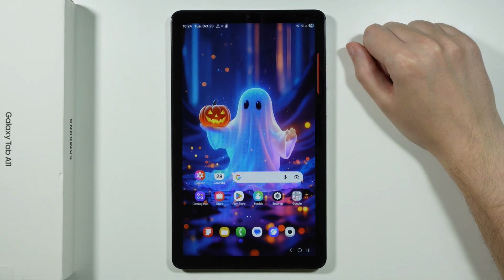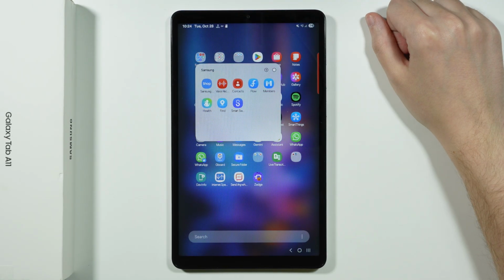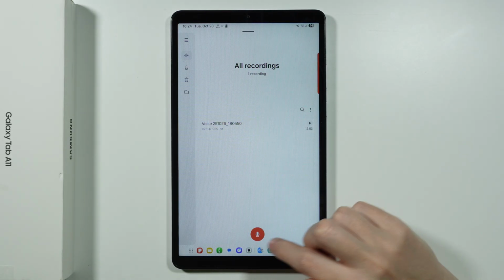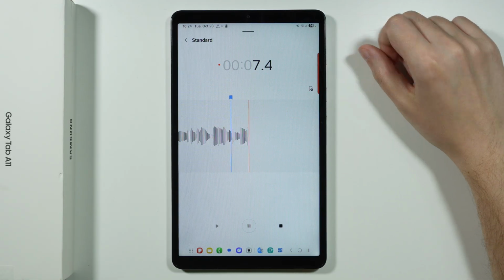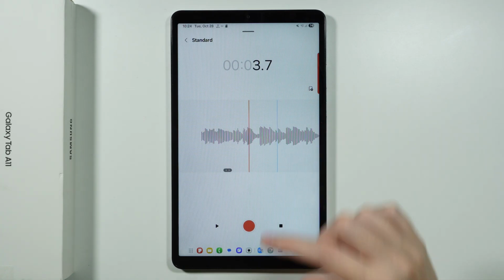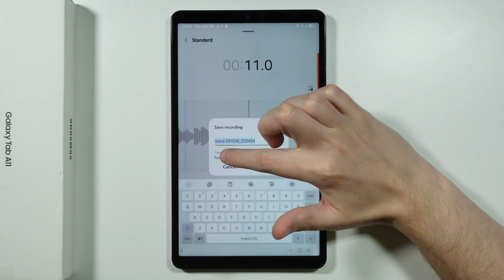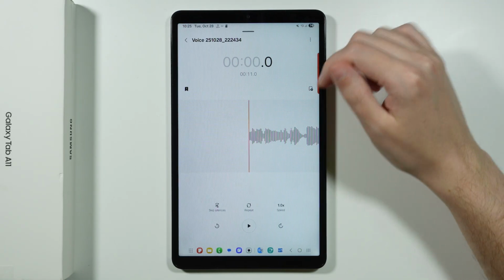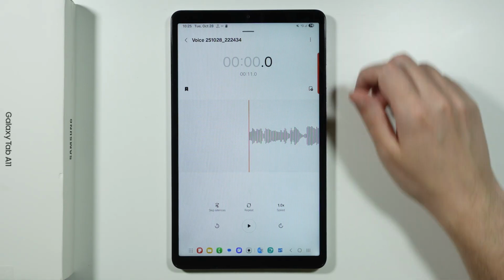Samsung Galaxy Tab A11/A11+: How to Record Sounds (Find Voice Recorder) - Create Voice Memos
In this video, I'll show you how to record sounds and find the built-in Voice Recorder application on the Samsung Galaxy Tab A11 and A11+. This feature is essential for quickly creating voice memos, lectures, or personal audio notes directly on your tablet. Follow these easy steps to locate the app and begin capturing high-quality audio recordings instantly.